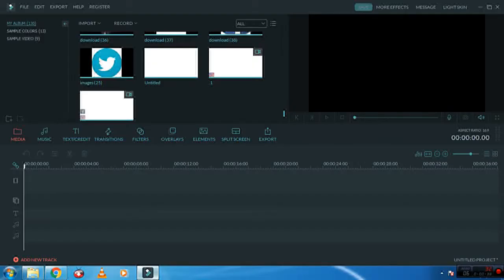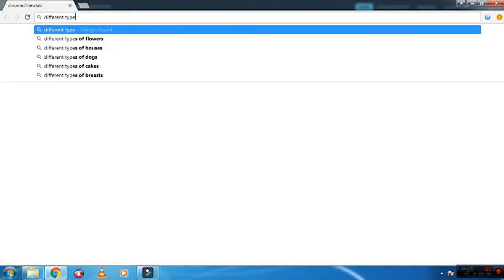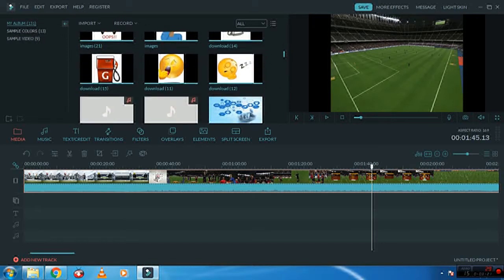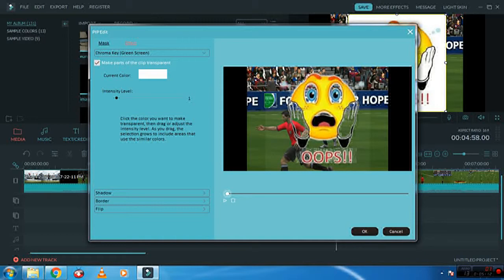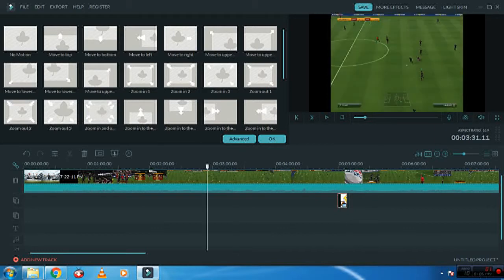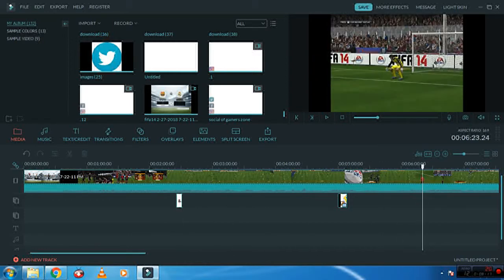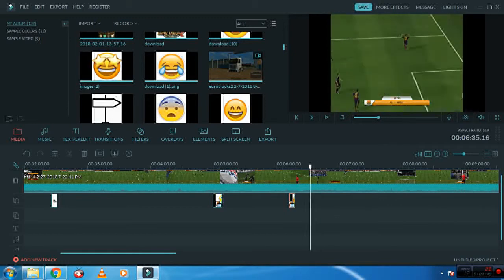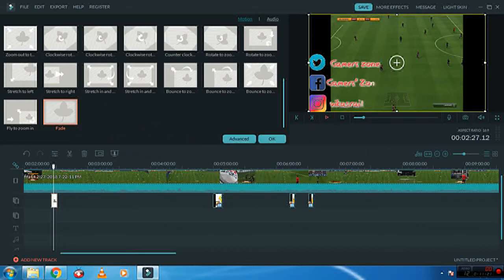🔥🤔 How to Add EMOJIS to your videos in filmora wondershare | Technostar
Finding difficult in adding emoji to your videos?
Then you need to check this video on how to add emoji in your video. This video deals about how to add emoji to your video using one of the best editing software available on market or internet ie,FILMORA WONDERSHARE through which you can edit any video with lots of ease. But Filmora Wondershare is a paid application for PC... So you can downloadFilmora Wondershare cracked version easily which head all the features of paid Filmora wondershare.

So if you want to know how to get FILMORA WONDERSHARE [cracked]full version then click on the below link to check the steps of installing FILMORA WONDERSHARE cracked appication for your pc.

If u liked this video then please click on the like button and also subscribe this channeland also click on the bell button so that you will get the notifications of all my upcoming videos and can watch it first.